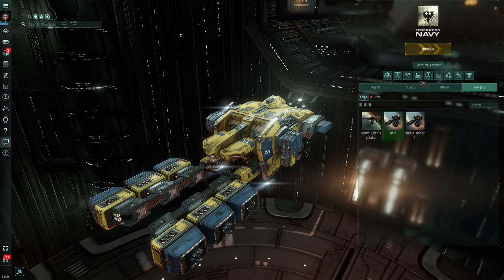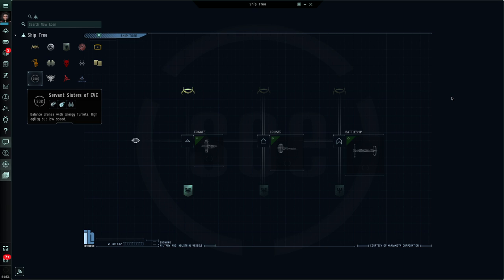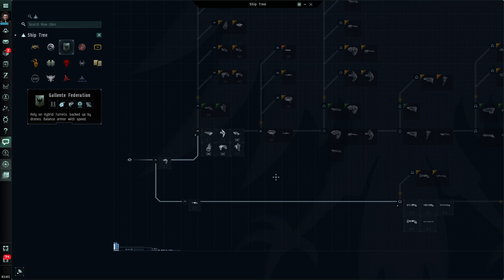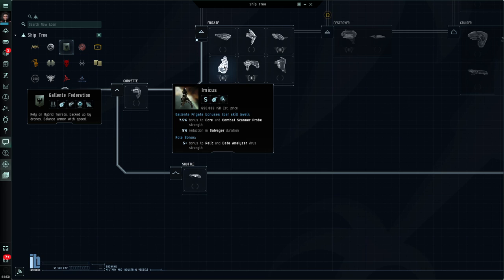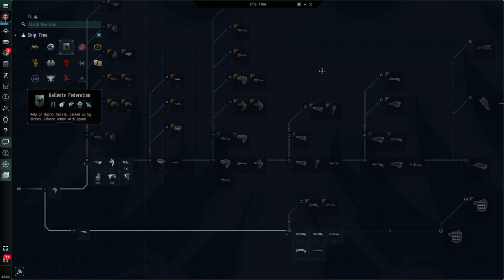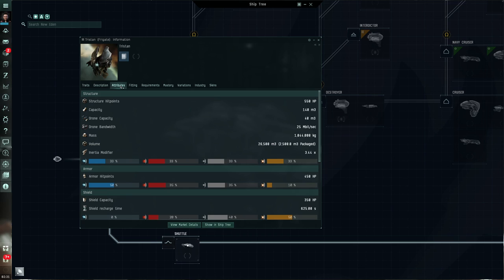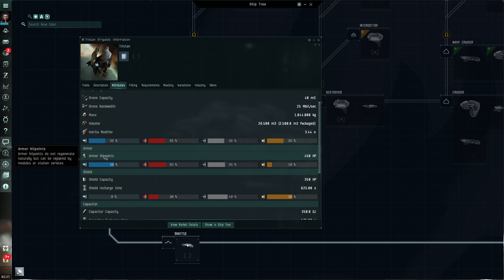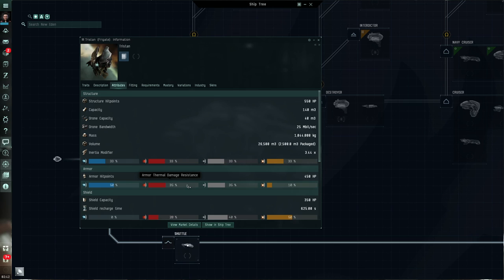Ep#009 Climbing the Ship Tree! | EVE Online Tutorials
Why is the ship tree the heart and soul of EVE? Let's find out!
Try EVE Online for free. Sign up via this link for bonus skill points to get you started;